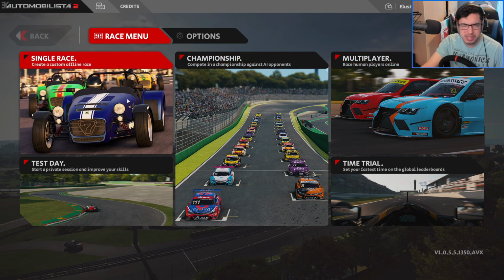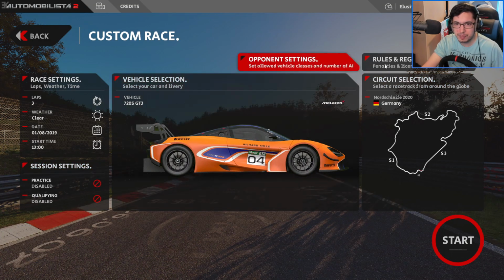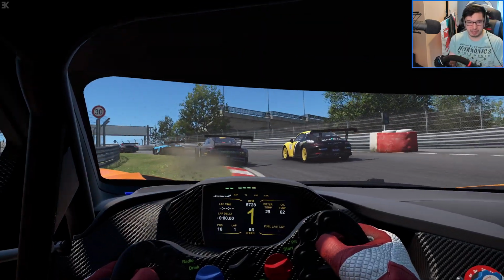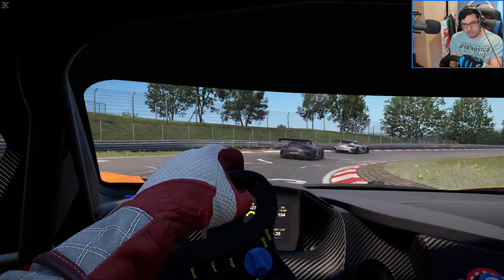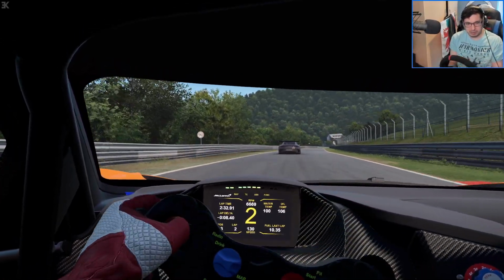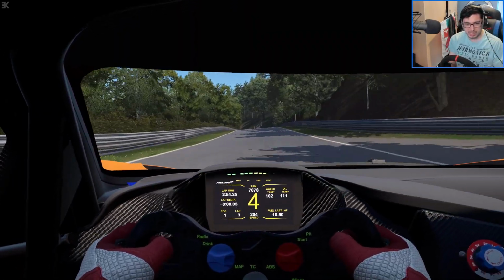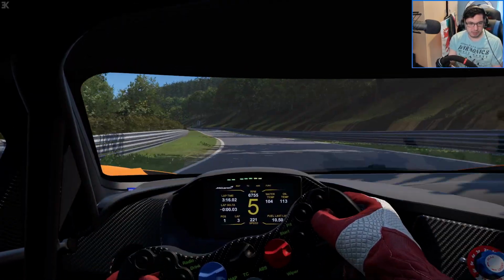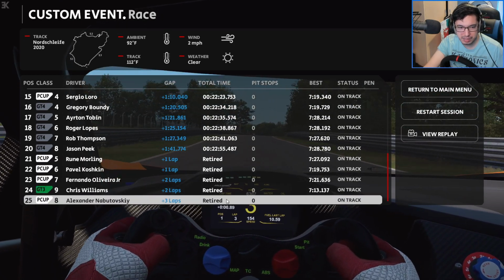Automobilista 2 | Welcome to Hell (McLaren 720S GT3 @ Nordschleife)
The Nurburgring dlc has been released which includes the Green Hell. Since we've been away from Automobilista 2, a few cars have been added including the GT cars pack so let's see what they are like over 3 laps in Germany.

End Music: "Hangs Up (Want You)" by Otis McDonald from the Youtube Music Library